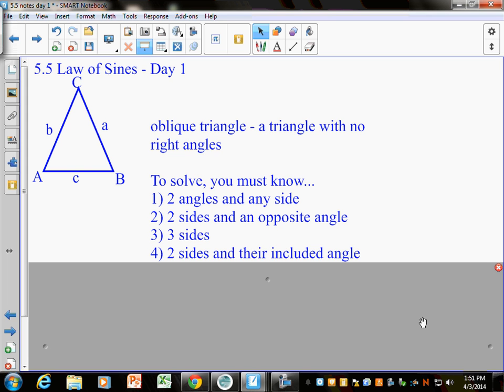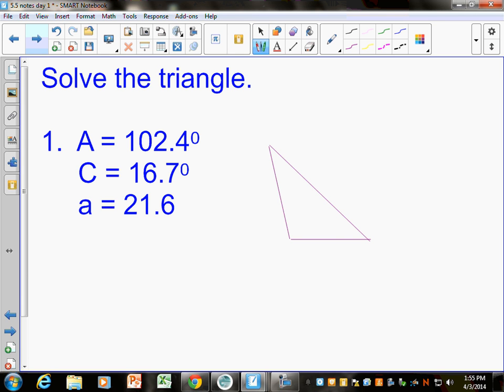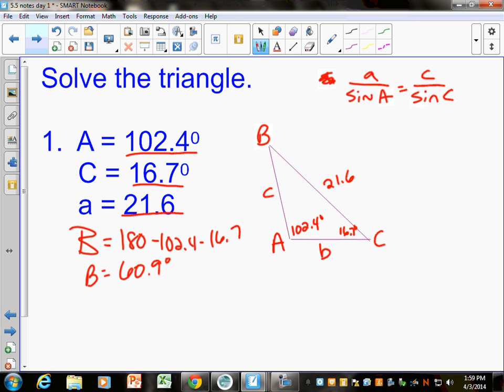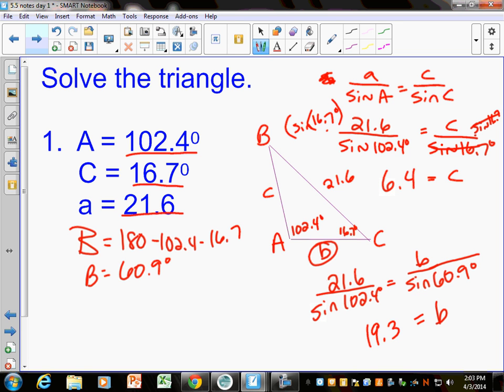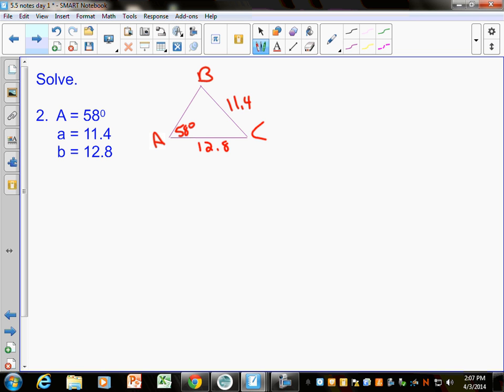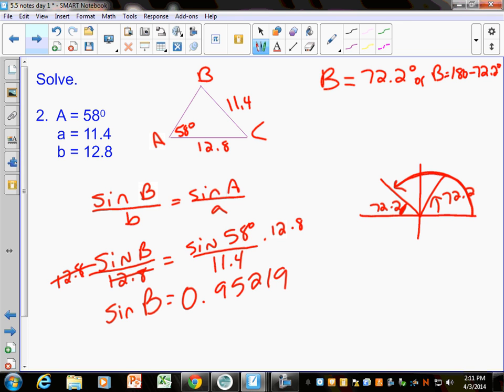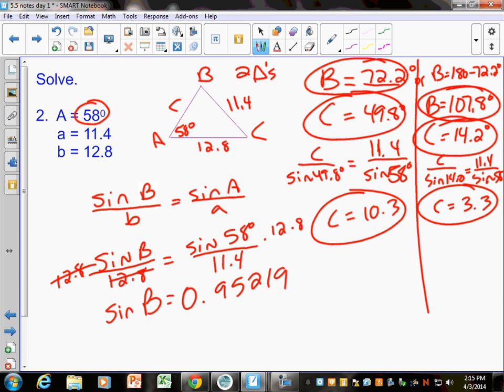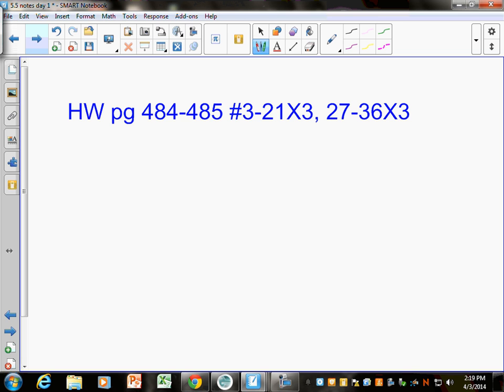5 5 day 1 Precalculus